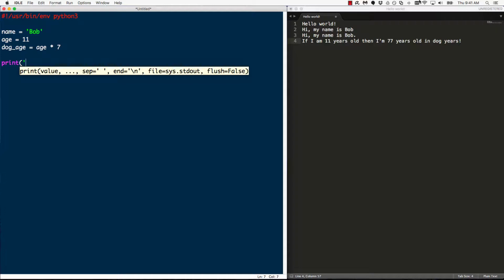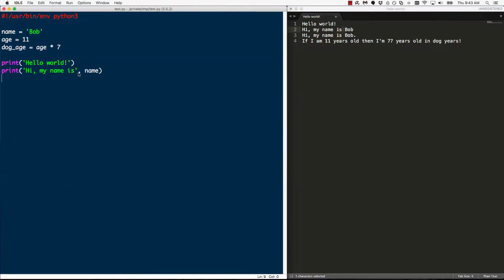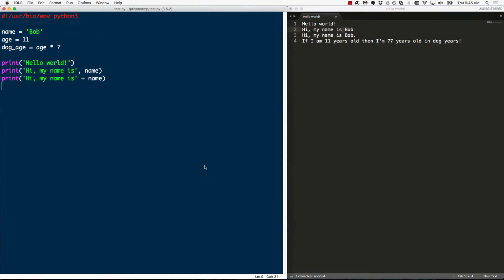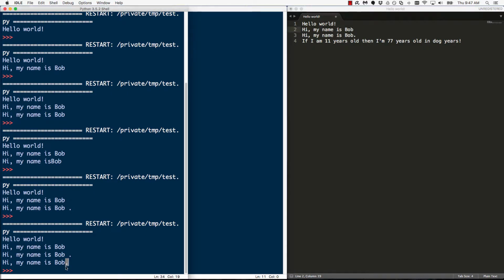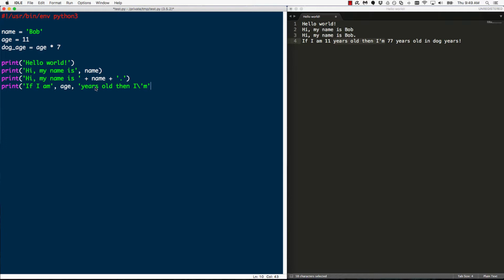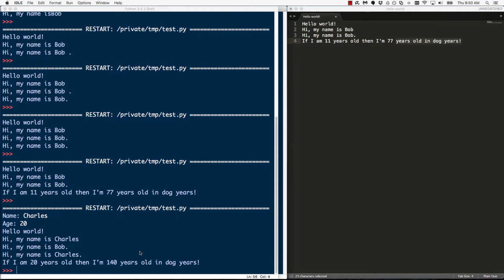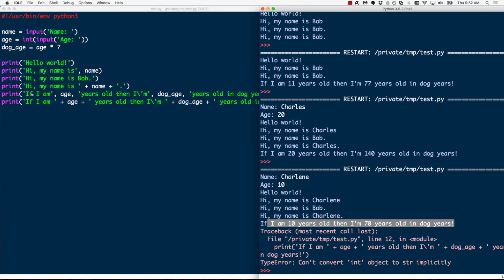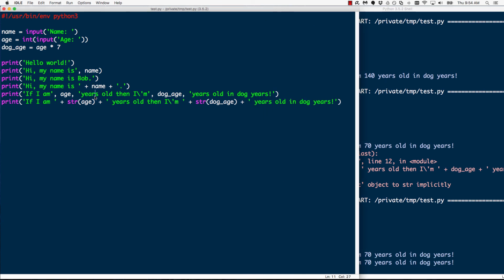CSCI 135 - Print Statements